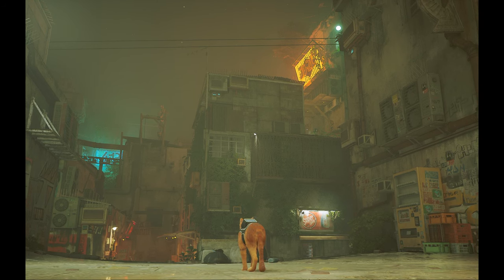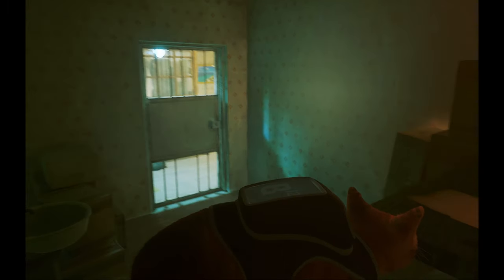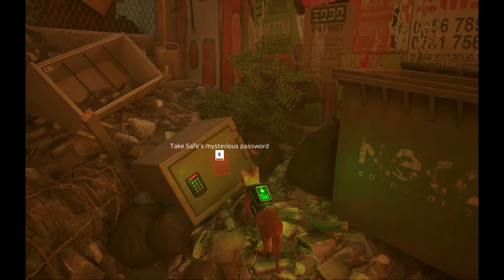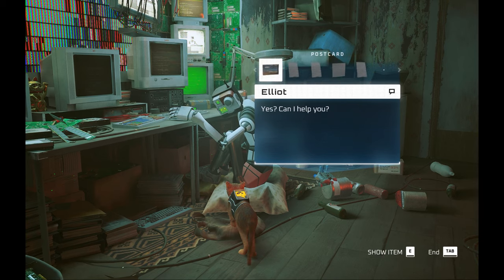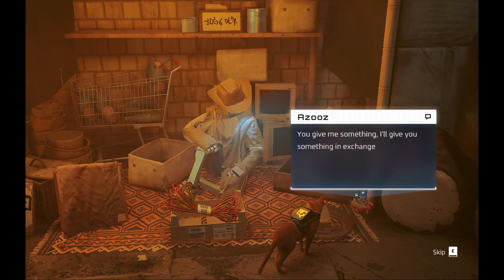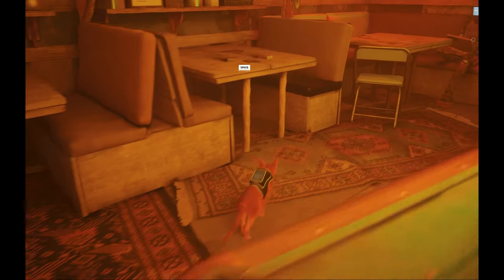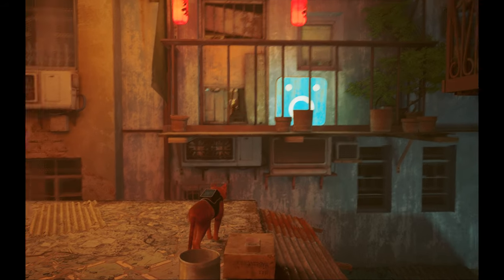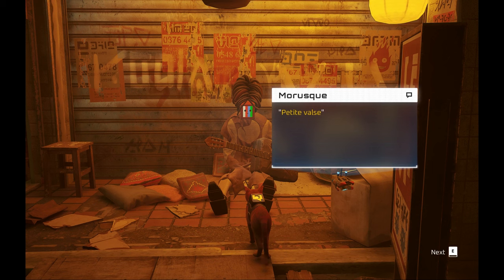Where To Find All 8 Music Sheets In STRAY | How-To Guide | Collectible Side Quest In Slums Zone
In this video I show where to find all 8 pieces of sheet music in the Slums area for street busker-bot Morusque in order 1-8, a side-quest in cat-based platformer Stray.